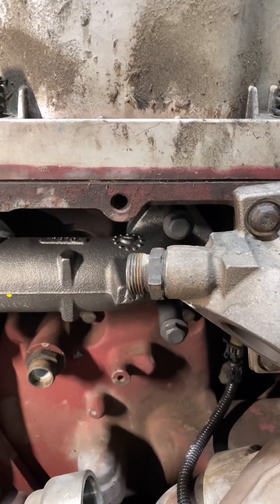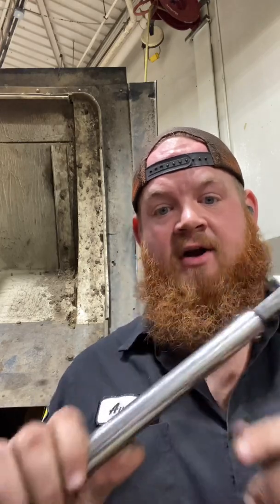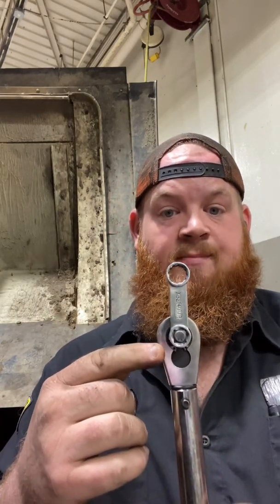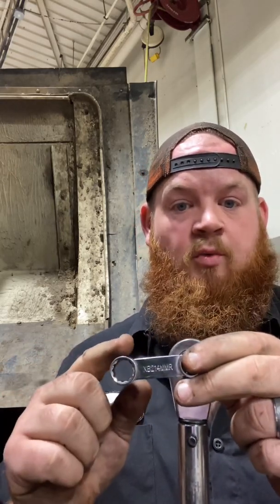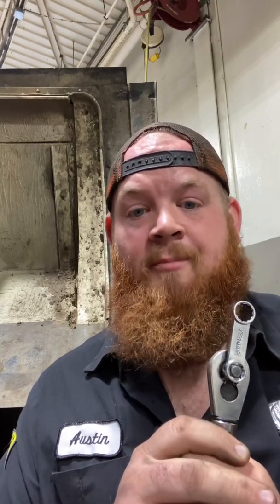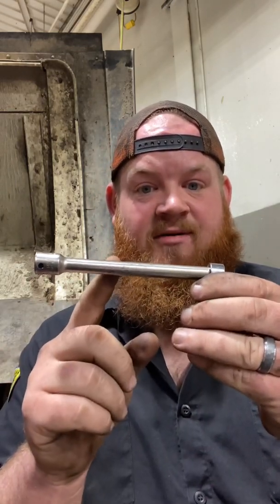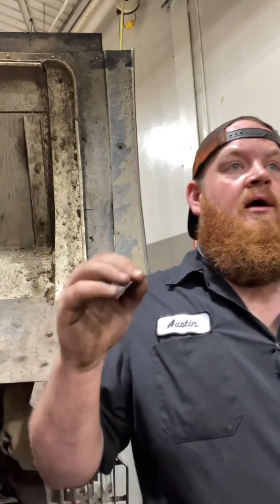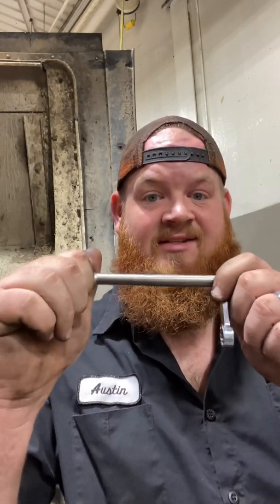Torque adapters : do they change torque value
Today’s discussion is on the use of torque adapters and if they change the value of a torque based on length and angle when used on torque wrenches.